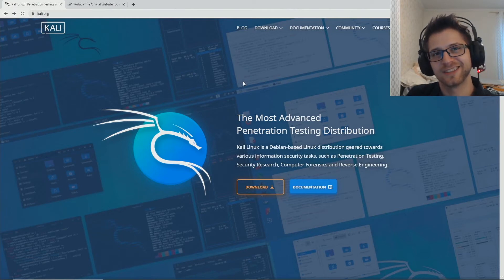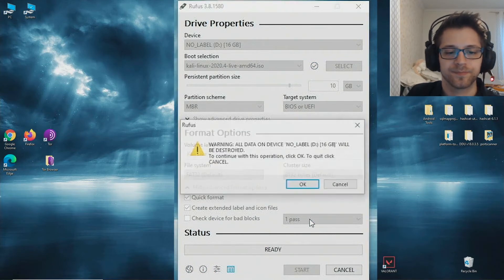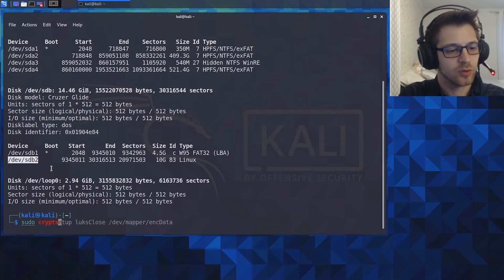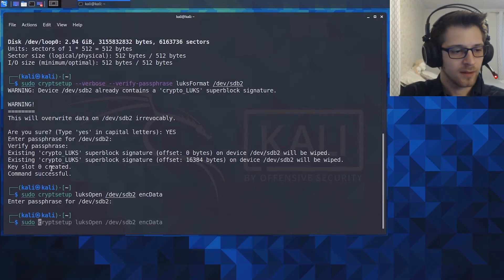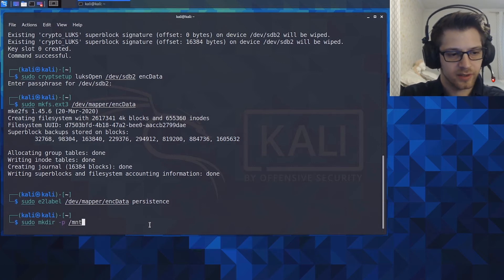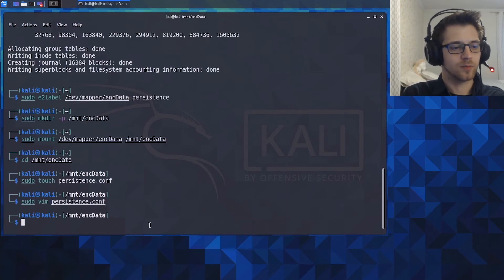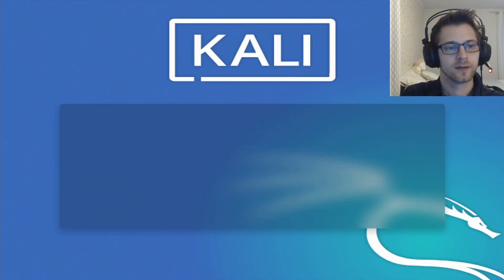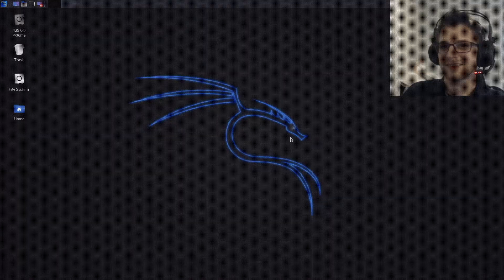Kali Linux - Encrypted Persistence (Live USB)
How to create a Kali Linux live USB with encrypted persistence in a few minutes using Rufus.
We'll be doing this on Windows 10 for USB creation then Kali to create encrypted container (luks).